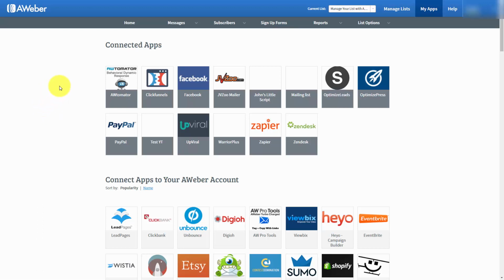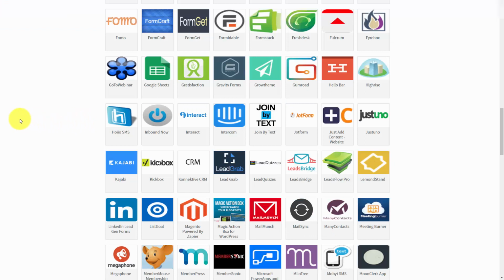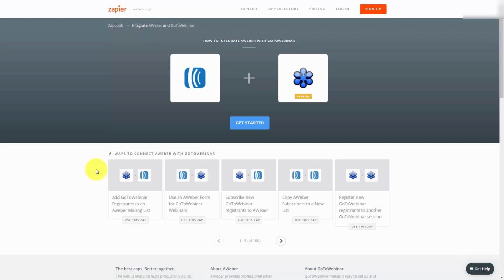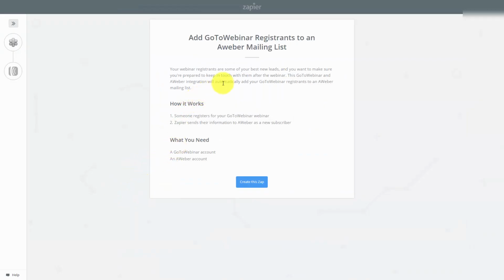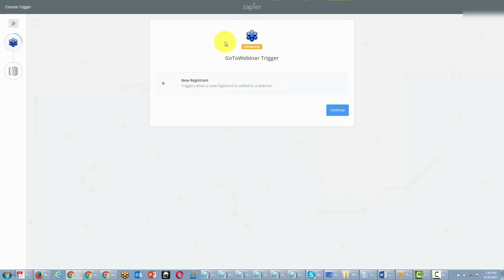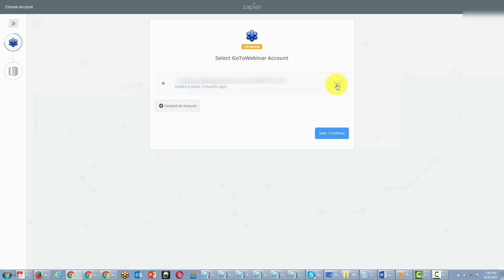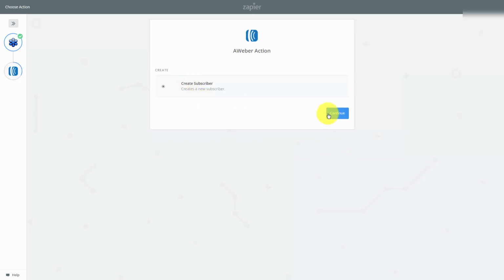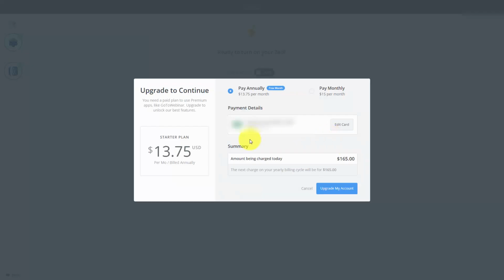Integration With Zapier | Manage Your Email List With Aweber Advance | Sociolance